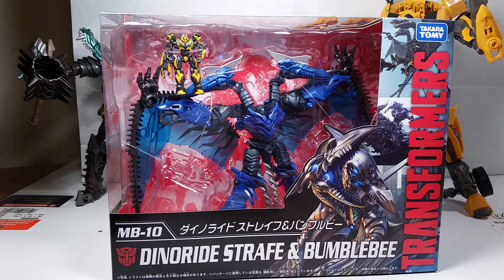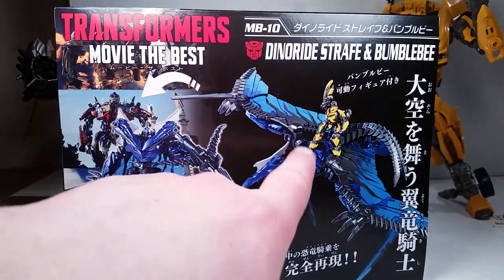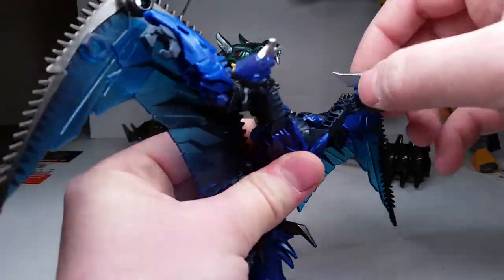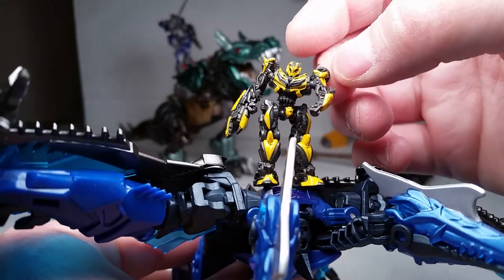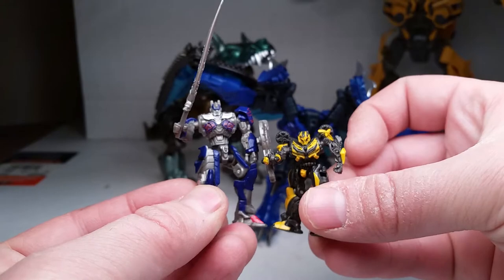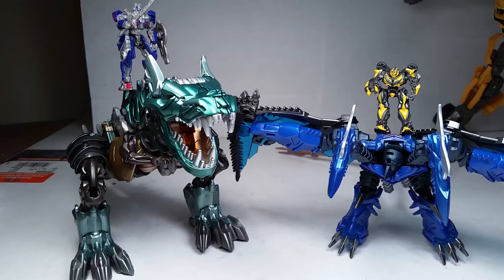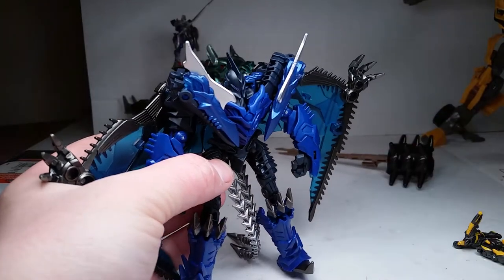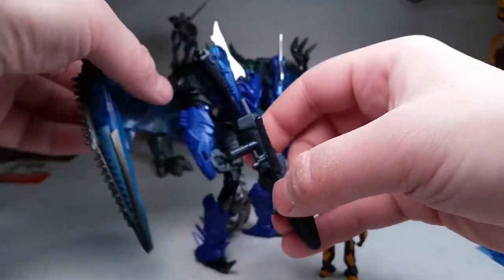MOVIE BEST MB-10 DINORIDE STRAFE & BUMBLEBEE review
Transformers Movie 10th Anniversary line,  Movie The Best / Movie Best MB-10 Dinoride Strafe & Bumblebee. From TakaraTomy circa 2017